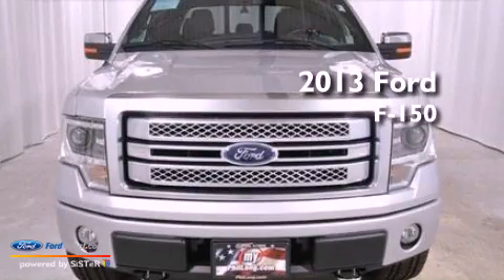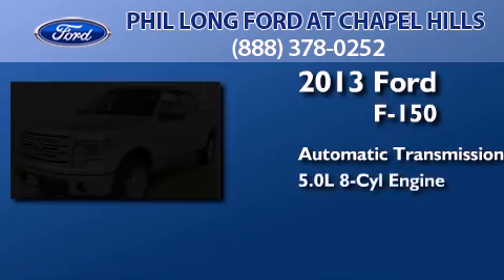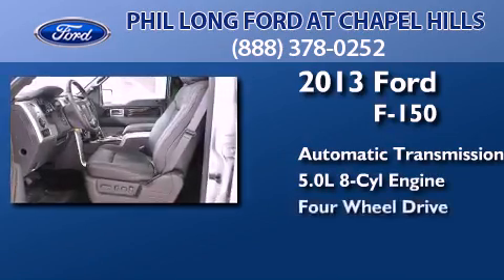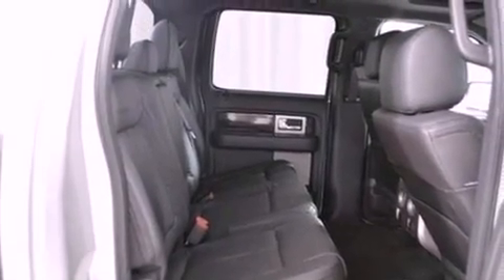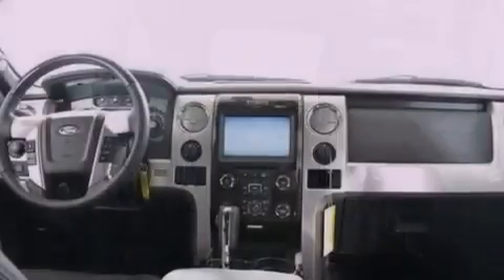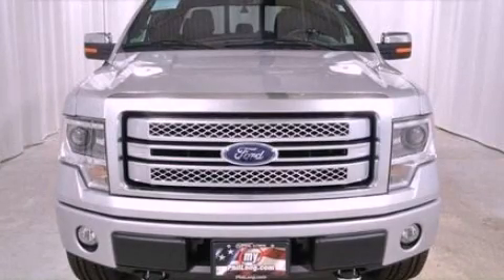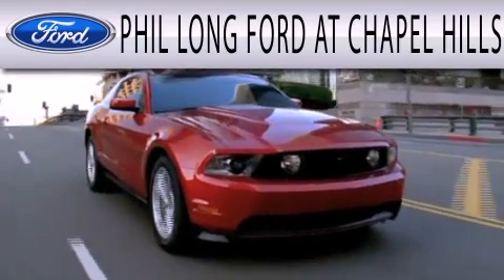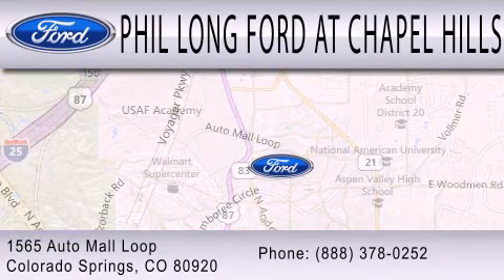2013 FORD F-150 Colorado Springs CO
Year : 2013
 Make : FORD
 Model : F-150
 Engine : 5.0L V8 32V MPFI DOHC
 Trans . : 6-SPEED AUTOMATIC
 Exterior : SILVER
 Miles : 3

 Stock : 523175